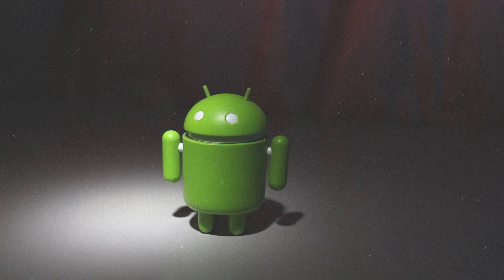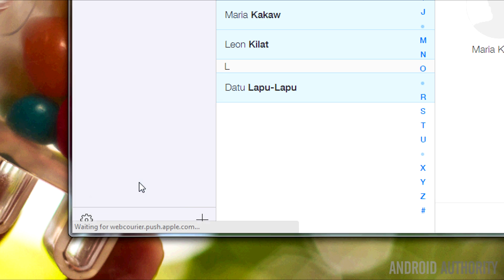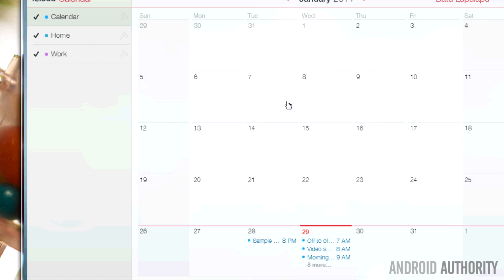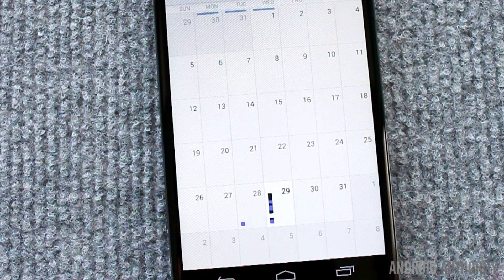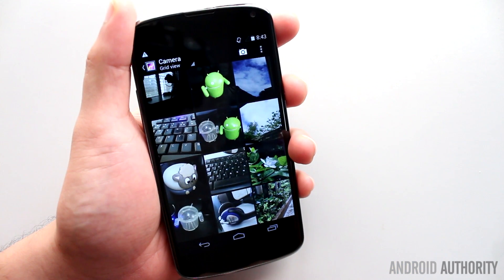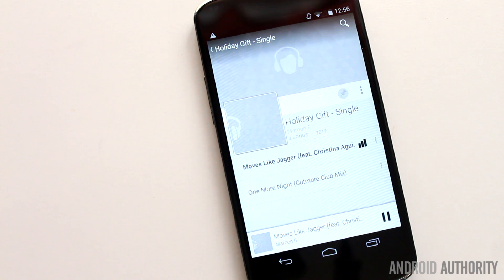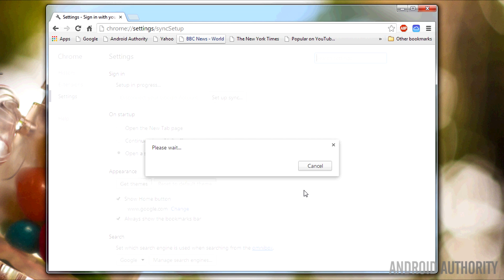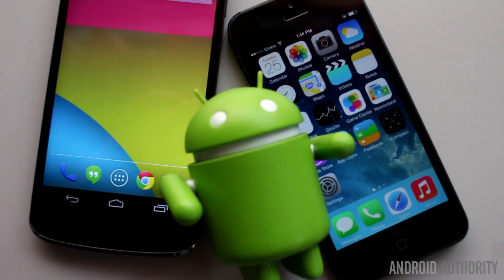How to transfer from iPhone to Android - The Complete Guide!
The transition from iPhone to Android is a painful one.  It is not easy, especially for those who have grown too attached to their iPhones.  But, for many people, the move is often a necessary one.

We made this video tutorial because we want your migration from iPhone to Android to be as painless and as easy as possible.  You will learn several easy methods for carrying out the various common  tasks associated with transferring from iPhone to Android for good, particularly the following:

* Moving your iPhone contacts to Android
* Moving your iPhone calendar events to Android
* Moving your iPhone images to Android
* Moving your iPhone music to Android
* Moving your iPhone bookmarks to Android